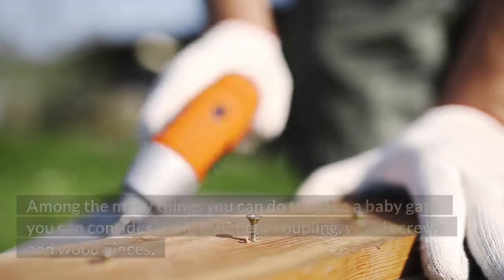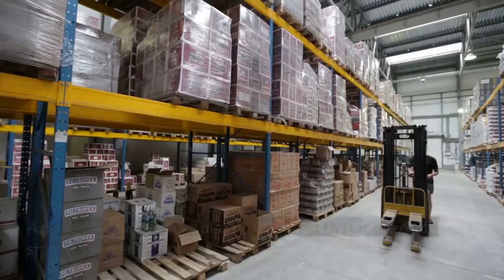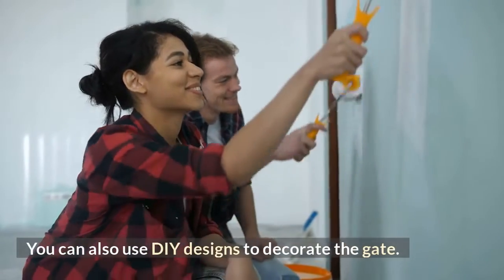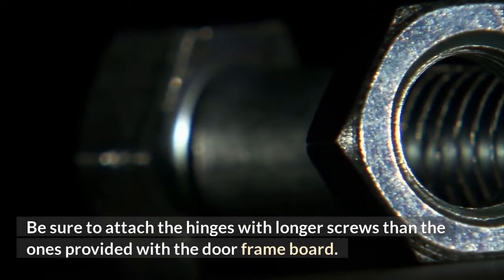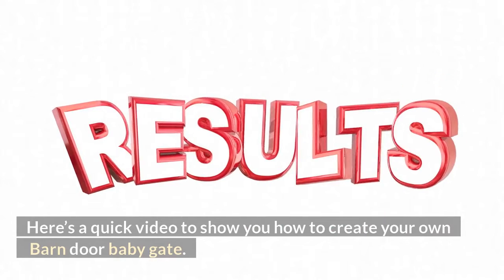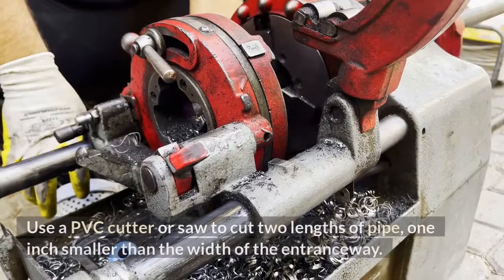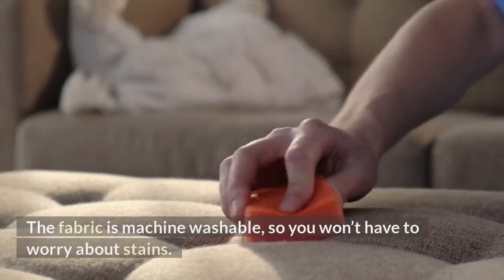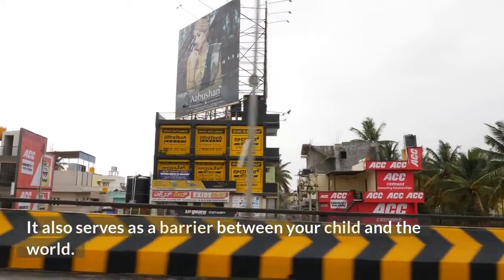How to Build Baby Gates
How to Make Baby Gates
Among the many things you can do to make a baby gate, you can consider using PVC poor coupling, wood screws, and wood pieces. You can also use PVC pipe, long hitch pins, and adjustable furniture legs. Listed below are the materials that you will need to make a baby gate. Hopefully you’ll find this article useful. If not, feel free to browse through my other articles for more ideas.

Pallet baby gate
If you’re looking for a unique baby gate, you may want to try making a pallet baby gate. A pallet is a wooden or plastic platform that is used to stack boxes and cargo. You can buy pallets at stores or even obtain them for free from a factory. This pallet baby gate can be easily made by cutting pallet boards and attaching them with screws or nails. Then, you can easily hang it in your nursery and let your child play safely behind it.

Another great DIY pallet baby gate is made from a half-door. This type of gate looks like a real door, so you’re reducing waste. You can also paint the door any color you like. You can also use DIY designs to decorate the gate. For added style, you can also make a gate out of a wooden pallet. Alternatively, you can make a custom-sized gate using a pallet board that has been cut to fit your nursery’s opening.

Barn door baby gate
Installing a Barn door baby gate is a fairly easy process, but there are some steps you should follow to make the project as smooth as possible. First, measure the width of the door opening, and then cut the door frame board to fit. Then, install the latch arm and screws. Be sure to attach the hinges with longer screws than the ones provided with the door frame board. After completing all these steps, you will have a beautiful baby gate.

You can find kits for barn doors on Etsy and other places. You can also buy TV covers made from a barn door. If you’d rather make your own, YouTube has tons of DIY barn door instructions. And if you want to save money, you can always make the baby gate yourself. It’s a simple project and the end result is truly stunning. Here’s a quick video to show you how to create your own Barn door baby gate.

PVC pipe baby gate
For a gate that is sturdy and safe, consider building a PVC pipe one. First, you will need a piece of PVC pipe with a diameter of about two inches. Next, you will need to drill holes into the bottom horizontal piece, and then cut the PVC pipe to the size that you need. You will also need hinges. Once all the pieces are cut and the PVC is drilled and glued, you can move onto assembling the gate.

First, measure the width of the entranceway. Use a PVC cutter or saw to cut two lengths of pipe, one inch smaller than the width of the entranceway. Cut two more lengths of pipe, one inch smaller than the desired gate height. You will need four pieces of PVC pipe for the frame. Once you have cut them to size, use PVC glue to secure them to each other.

Fabric baby gate
A fabric baby gate is a wonderful way to keep your child safe. This type of gate is made to fit a wide variety of doorways and is adjustable from 38 to 60 inches. The fabric is machine washable, so you won’t have to worry about stains. When you’re done, turn the fabric baby gate right-side-out through the opening. Use pins to hold the middle loop in place while you turn down the opening.

A fabric baby gate can be made out of a curtain panel and supported with hooks or adhesive strips. It adds playschool chic to your living room, and two yards of fabric can be fastened with heavy-duty snaps. A baby gate made of fabric is durable, easy to clean, and easy to hide away. It also serves as a barrier between your child and the world. If you don’t want to spend much money, you can even make one that’s washable and removable.